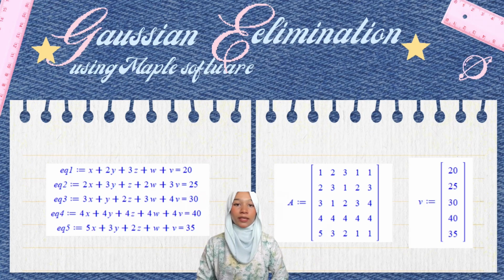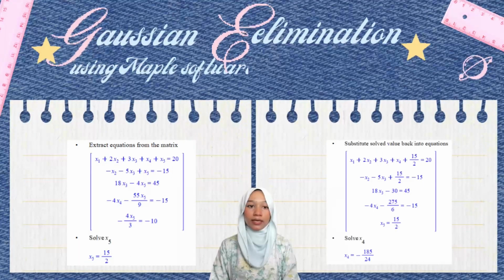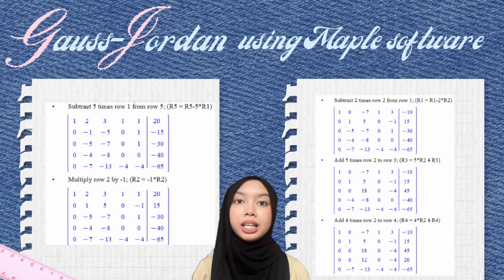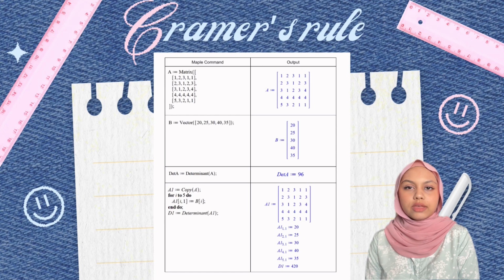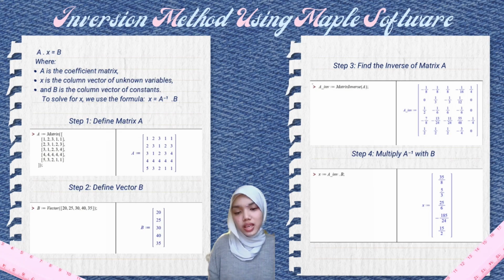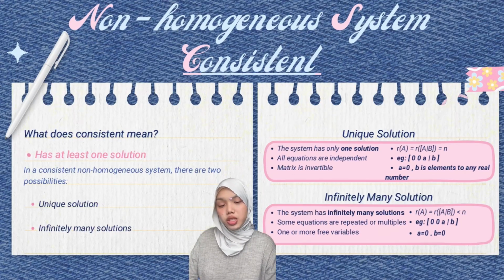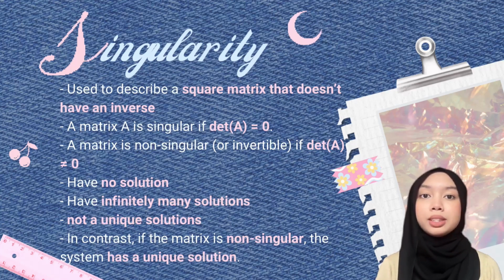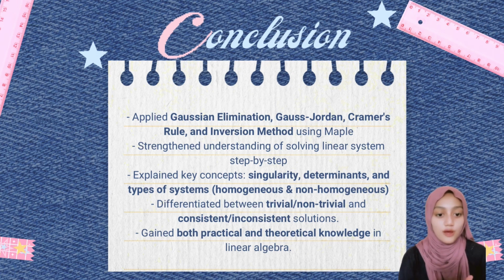Linear Algebra | MAT 263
This video is part of the RCDCS1434C series, where we explore fundamental concepts in linear algebra such as vectors, matrices, systems of equations, and more — all in a fun and creative way!